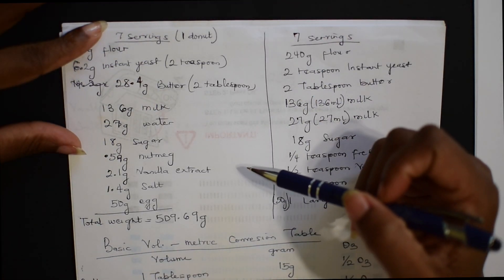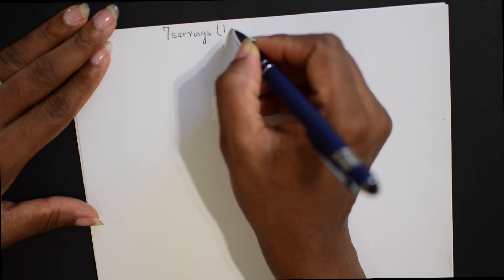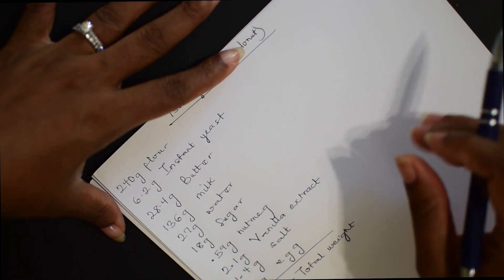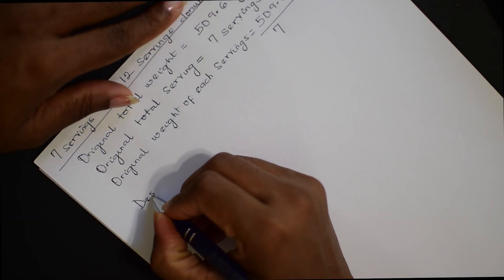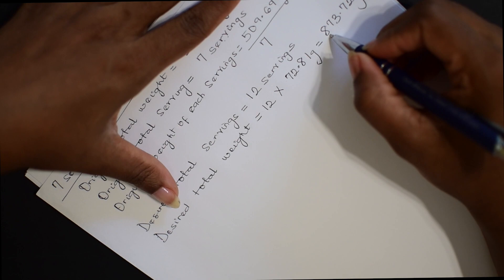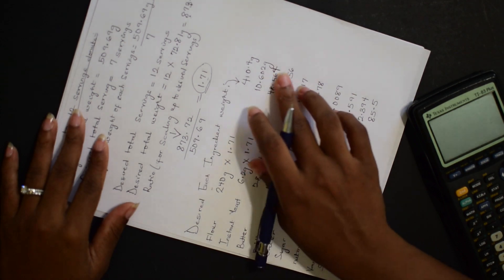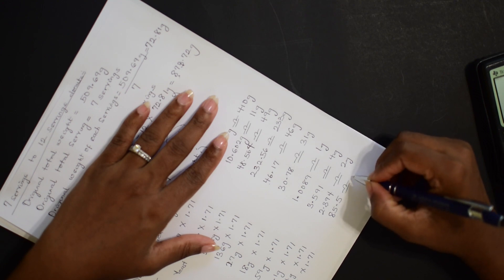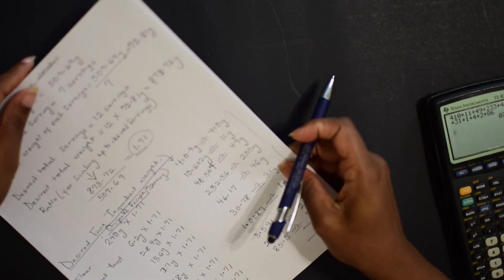Baker's Maths: Applying Baker's Ratio to my donut recipe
This video is a part 2 of a 3 part series. Part 2 applied baker's ratio to my donut recipe on my channel. It will help you increase or decrease the quantity of donut (or any other pastry) you make to your servings preference.

In the first part, I explained what Baker's maths is? why do we need to know about baker's maths? and What are the different forms of baker's maths that are used in the baking/pastry world? I will highly suggest you start from part 1 so that you can follow along in this informative three-part series.

If you find this video helpful remember to give it a like, share on all your social media platform, subscribe( if you have not yet) to my channel and ring the notification bell beside it for instant alert of my latest videos.